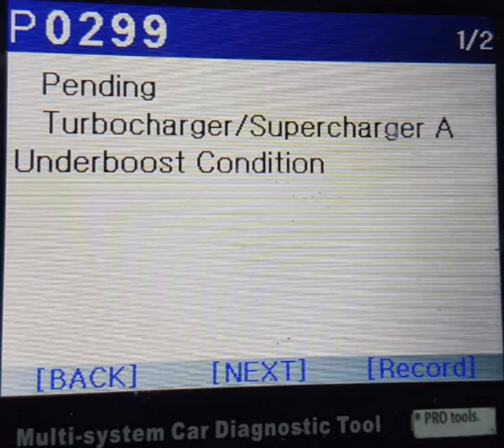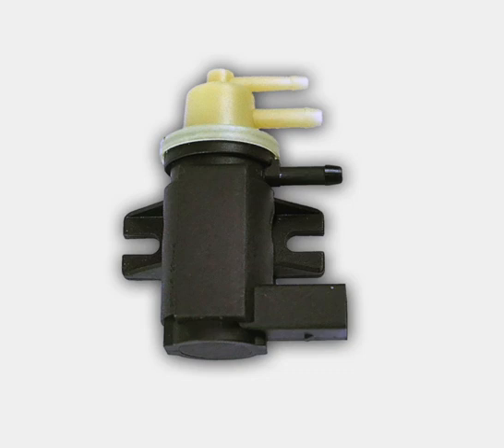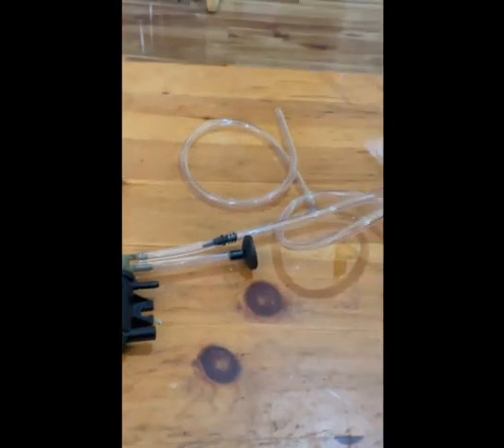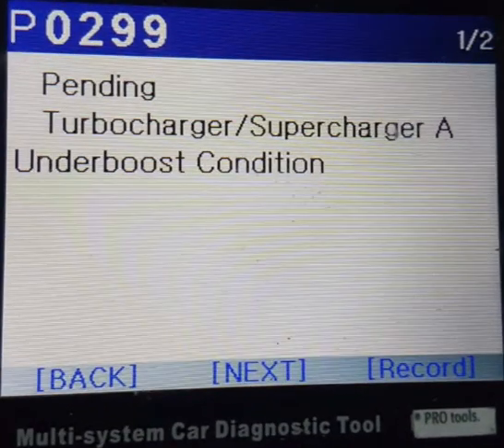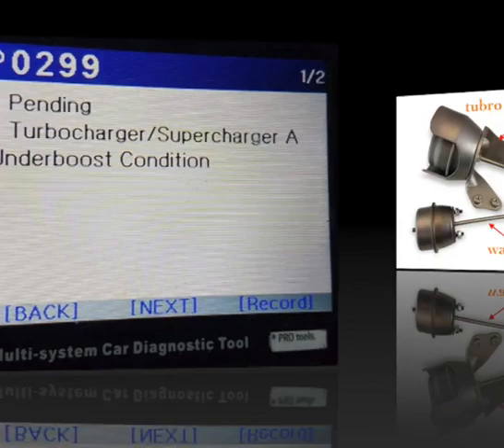P0299 Tubro-underboost problem fixed , pressure transducer solenoid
How to diagnose and fix turbo-underboost problem and fix it